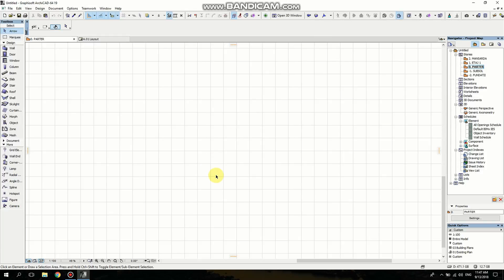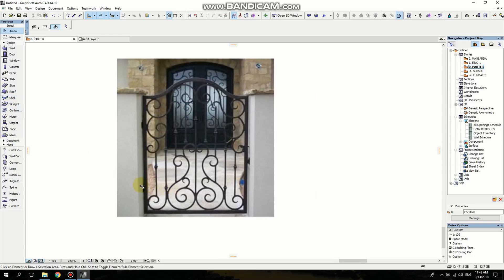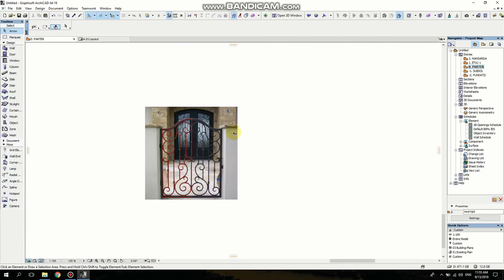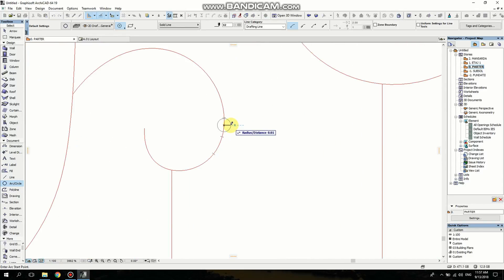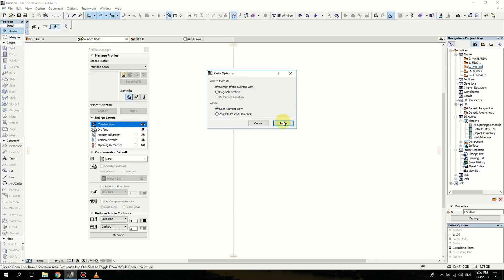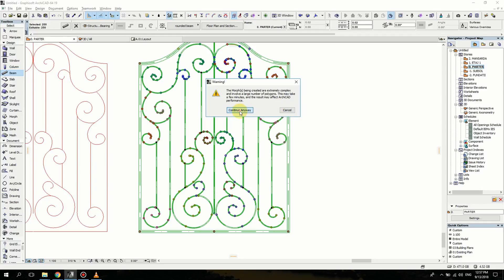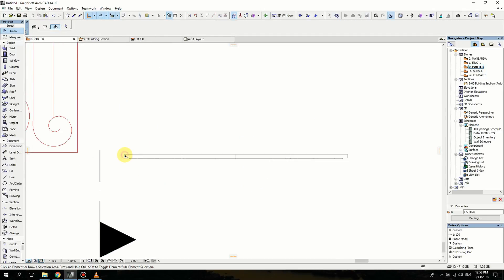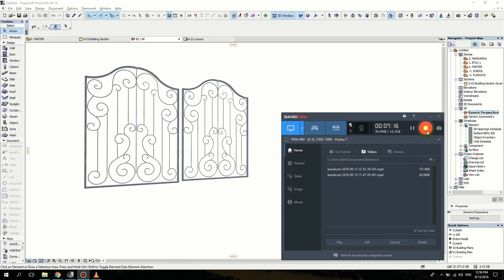Archicad tutorial: how to make an wrought iron gate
I used ArchiCad 19 for this tutorial. I filmed i with Bandicam